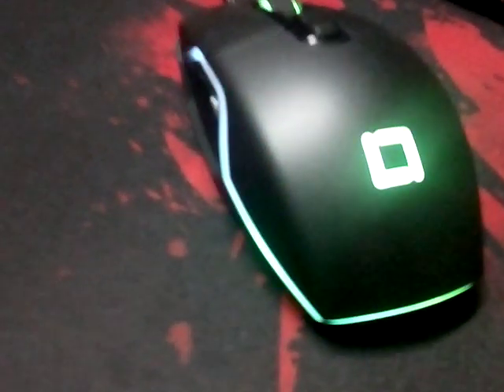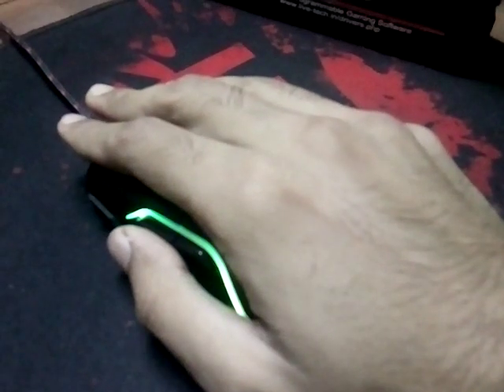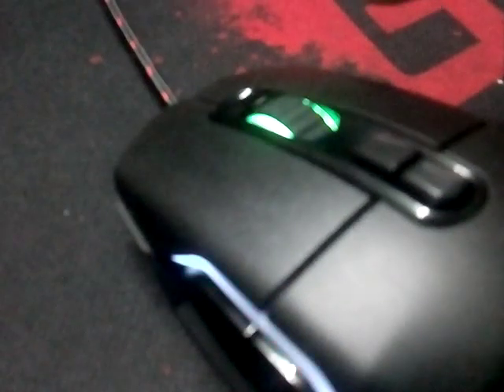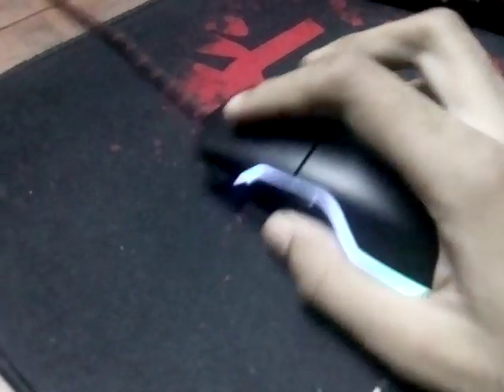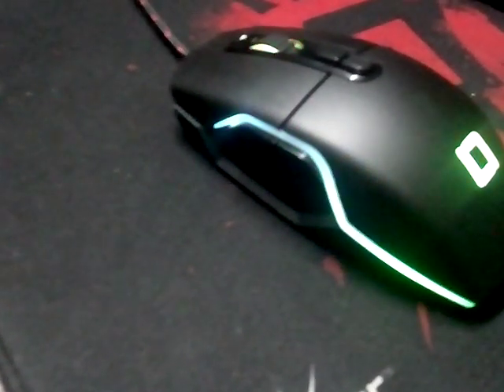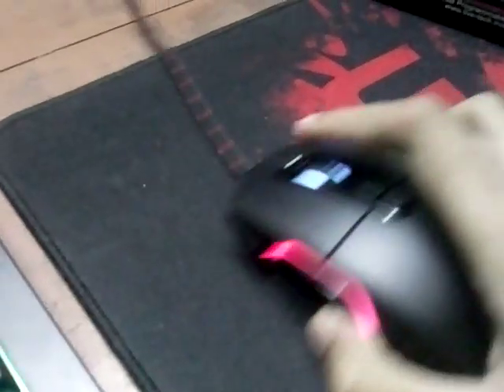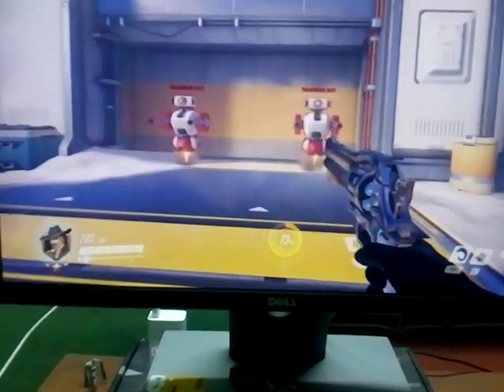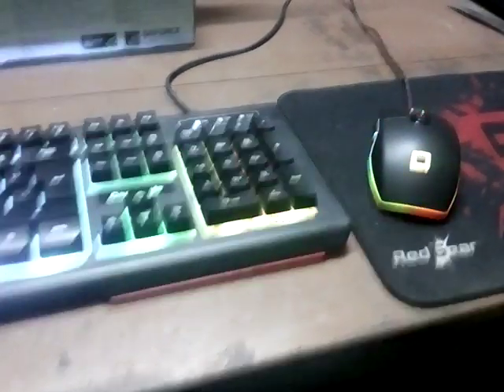Live Tech Vulcan RGB Gaming Mouse Review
This mouse is pretty heavy but you can make it a bit lighter by getting off the weight inside. Pretty comfortable and buttons are great, sensor is good. Inverted scroll problem can be fixed by registry edit. Great RGB mouse for very low price. Recommend to anyone getting a budget RGB setup.